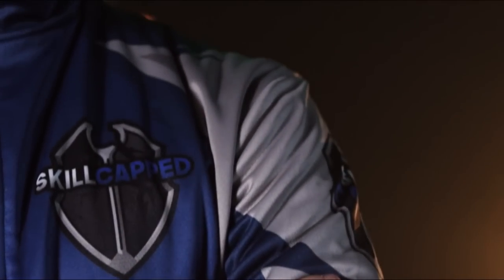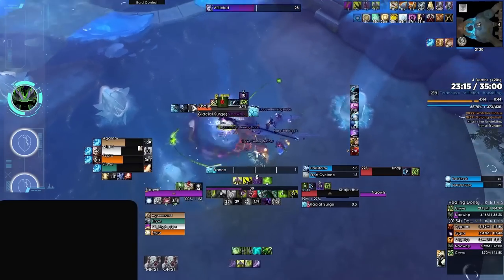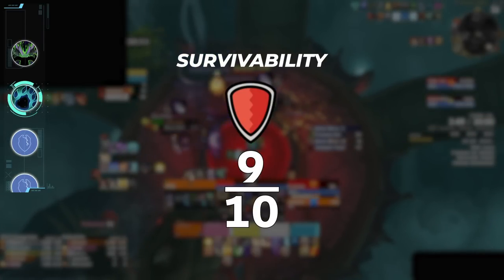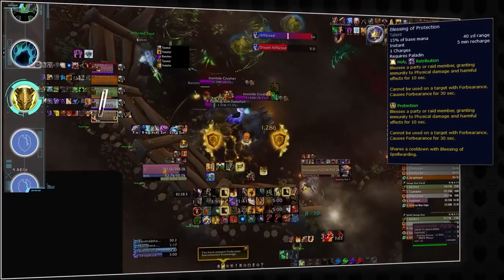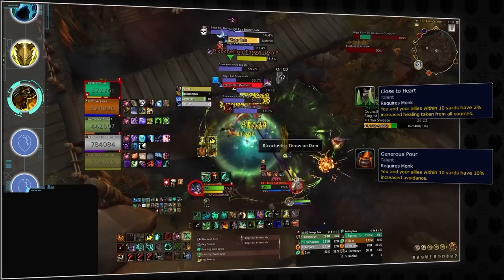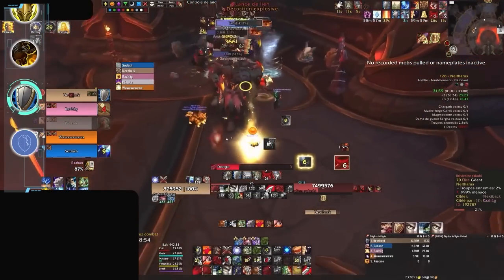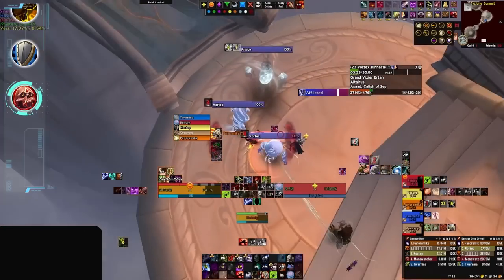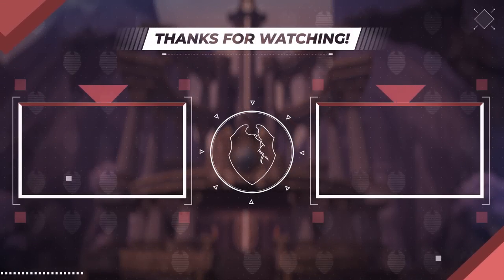EVERY TANK RANKED! | Mythic+ Class Picking Guide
0:00 - Vengeance Demon Hunter
05:23 - Guardian Druid
08:46 - Protection Paladin
12:33 - Brewmaster Monk
16:03 - Protection Warrior
20:00 - Blood Death Knight

Concepts: world of warcraft,dragonflight,wow dragonflight,wow,mythic,mythic+,m+,mythic plus,wow 10.1.5,dragonflight wow,dragonflight 10.1.5,wow news,10.1.5,patch 10.1.5,m+ guide,m+ keys,wow m+,mythic +,asmongold,bellular,quazii,yumytv,mythic+ tier list,protection paladin,vengeance demon hunter,guardian druid,brewmaster monk,blood death knight,protection warrior,tier list,df,tanks,wow tier list,dragonflight tier list,dragonflight tier list tank,m+ tier list